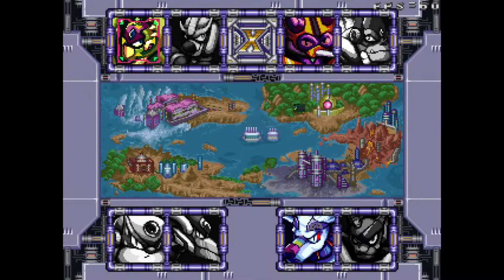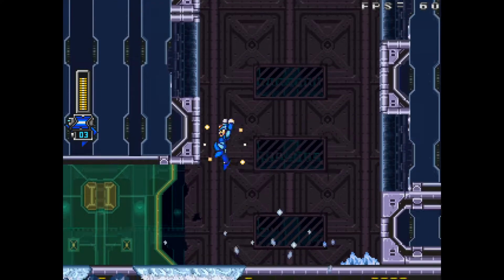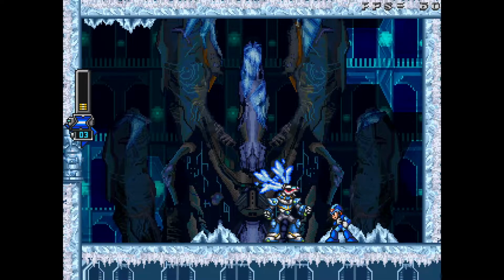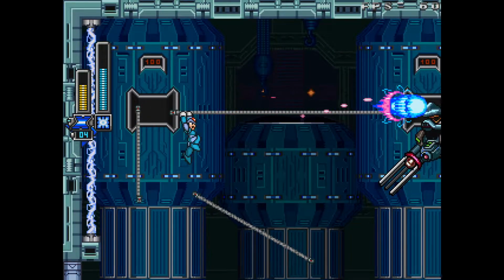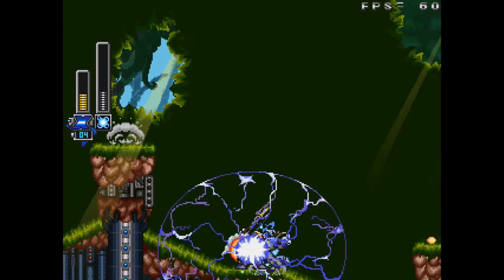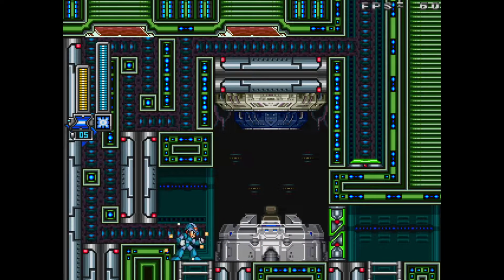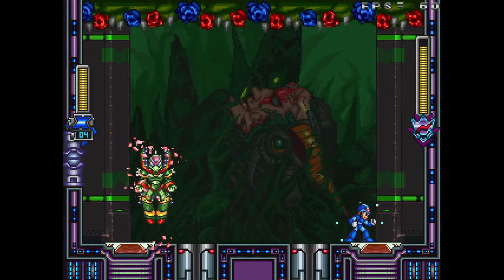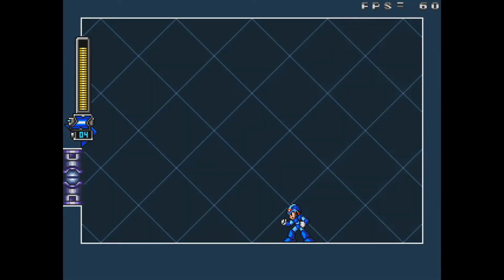Let's Try Mega Man X: Maverick Wars (Demo)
Here's my Let's Try of the demo of Mega Man X: Maverick Wars (PC), a 16-bit MMX fangame, in development by Pixel Box s.a. This was released on Jun 14, 2020.

A new Maverick organization named Cerebus Fang has arisen, and has captured Axl and many fellow Reploids. X and Zero once again deploy to stop the latest Maverick threat, and save their allies and friends.

In this demo, three Maverick stages (plus a little extra) are available.

My first Let's Try was done during the morning livestream on November 22nd, 2020. However, I decided not to use it, as the game lagged throughout.

Mega Man X: Maverick Wars is in development by Pixel Box s.a.